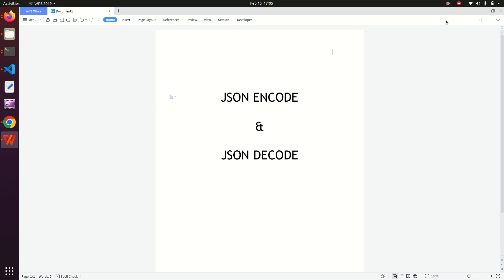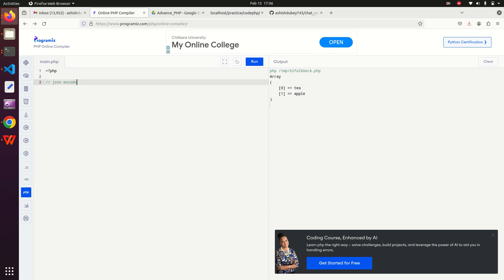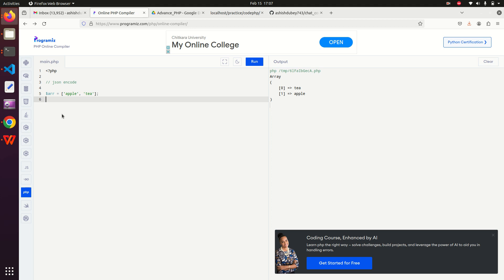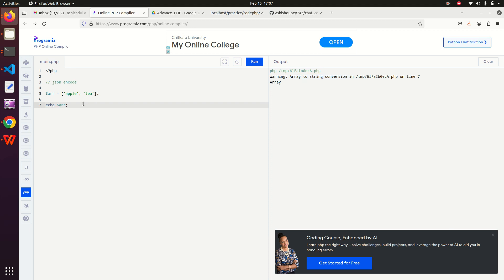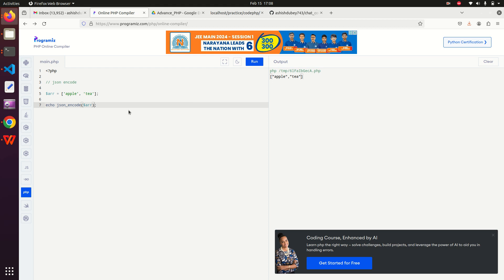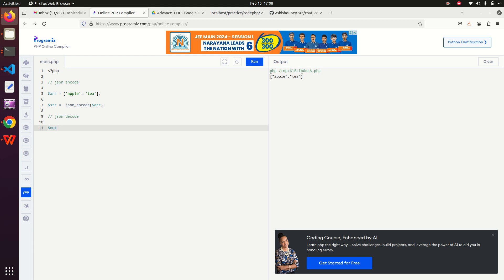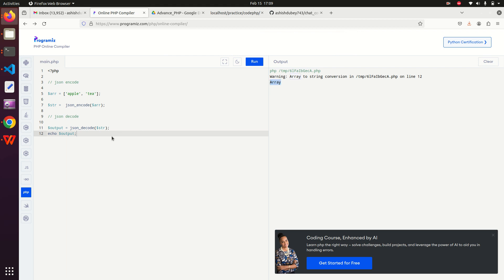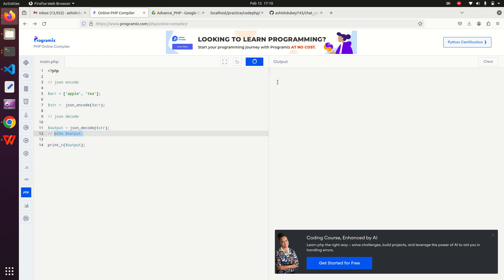Difference between json_encode() and json_decode() in php